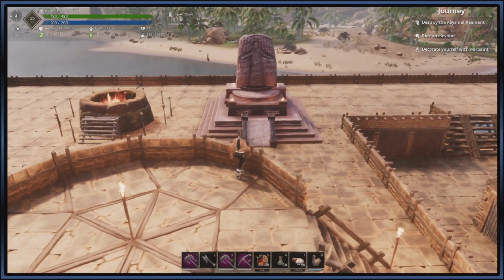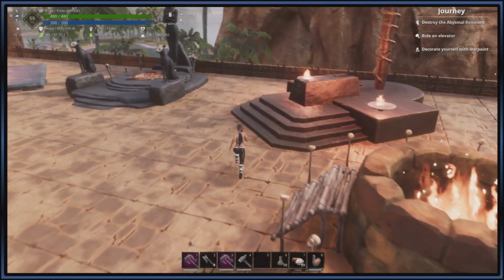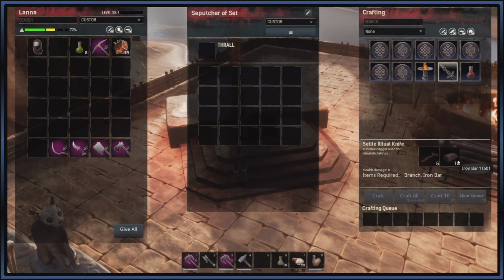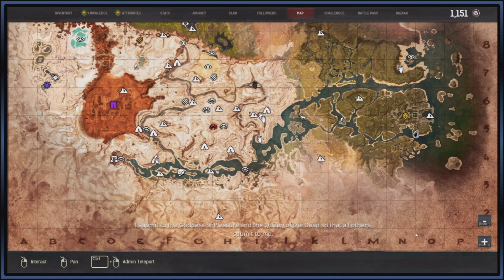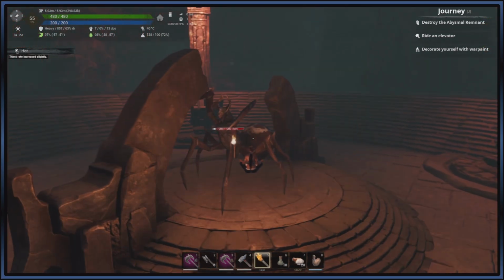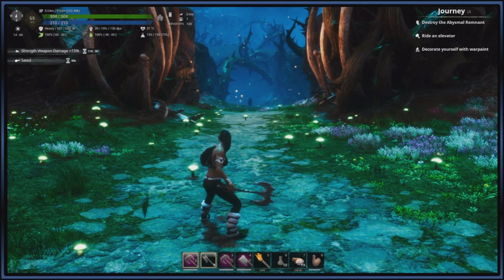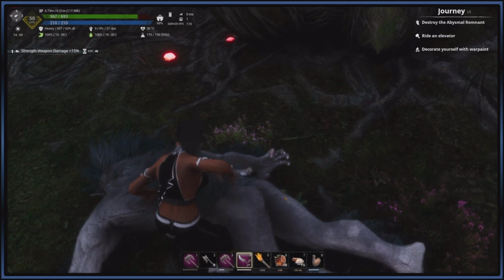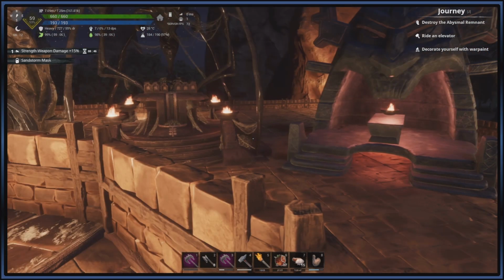Debauchery of the Deities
With the release of the Age of Sorcery update, many fundamental things about the game have changed. And so the Masterclass for Conan Exiles was born. We will be exploring every aspect of the game one small piece at a time so that even a brand new player can watch and understand what Conan exiles is, how to play, and more importantly, how to survive. Lets dive in and see what it will take to Build a character, Survive the wilds, and Dominate our enemies.

Now we get into the topic of Deities and what they offer.